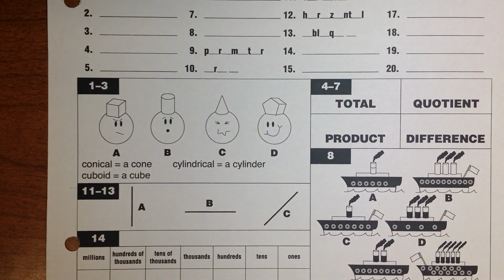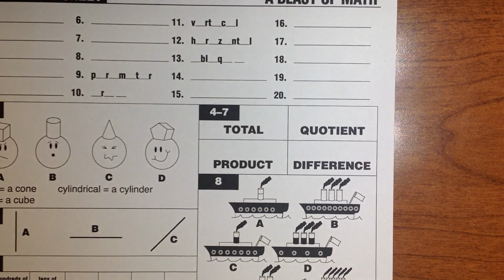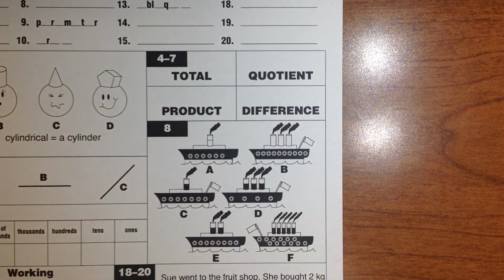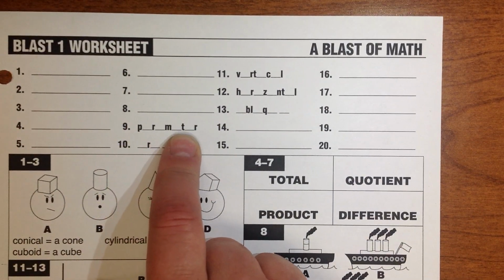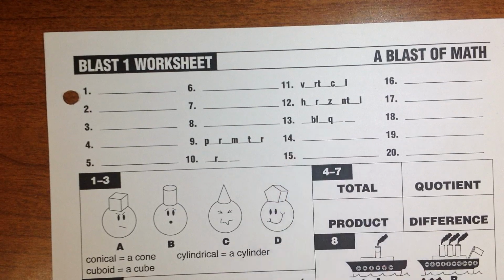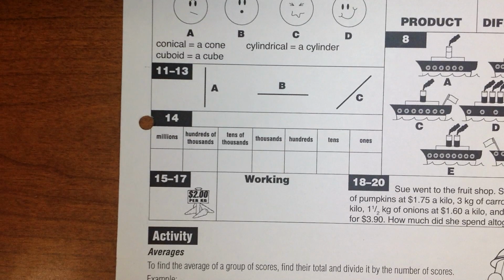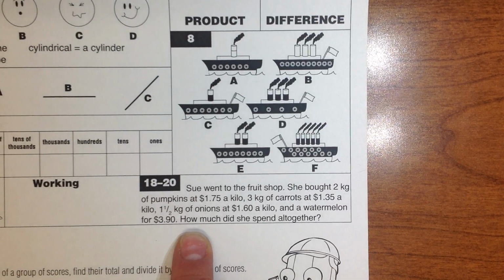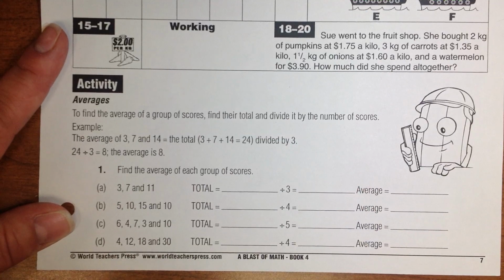Blast 1 (67)